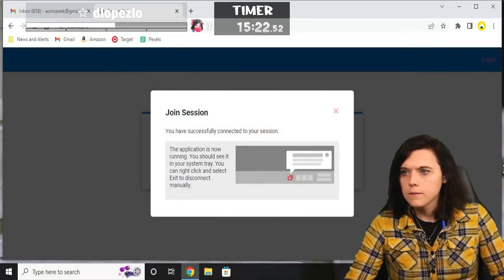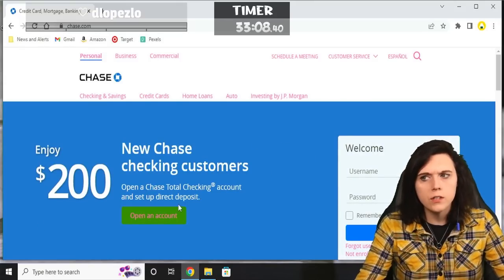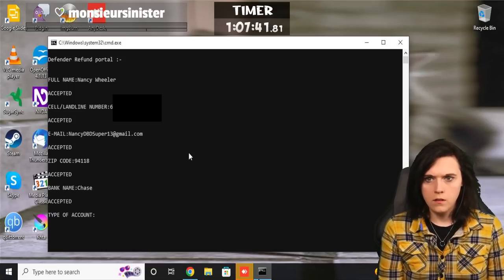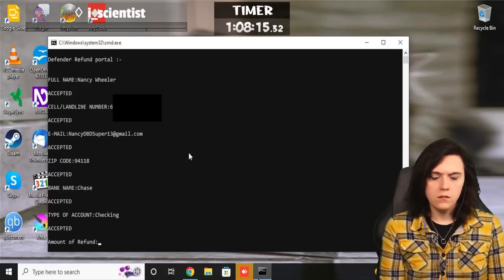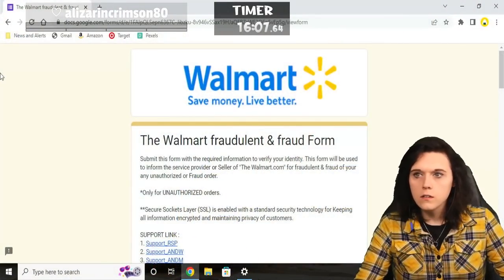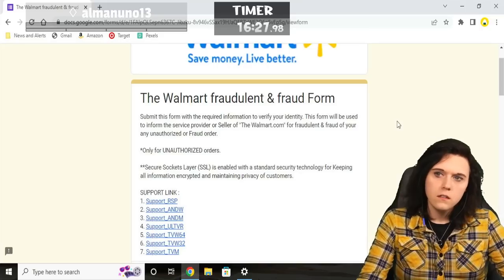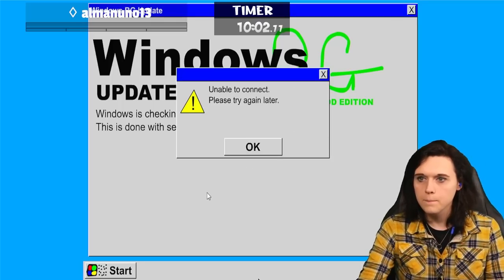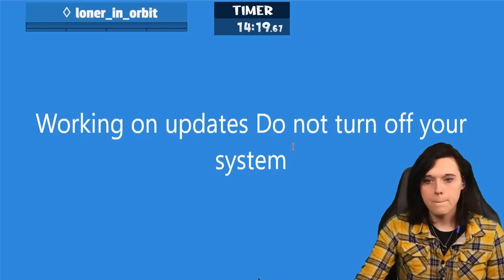I play with Scammer until he's mad | Stream Recap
RinoaPoison's 9-8-2022 Live Stream Episode # 353